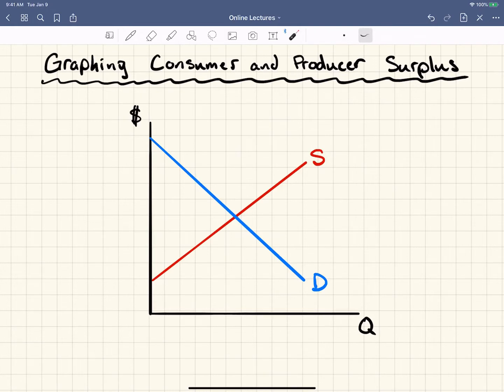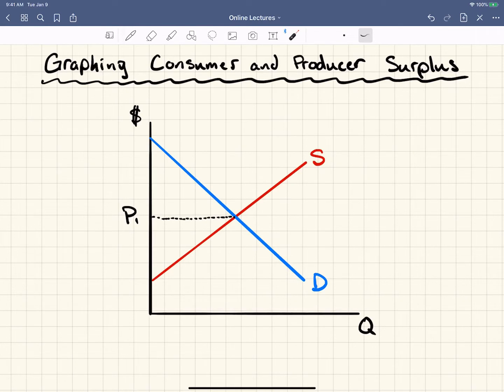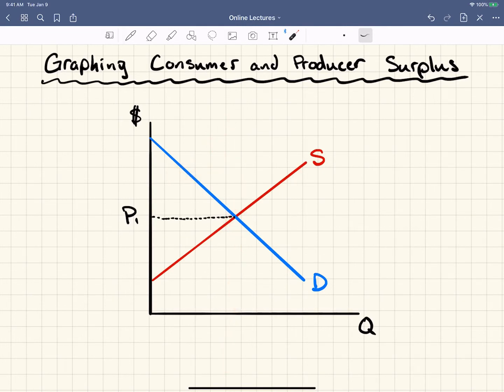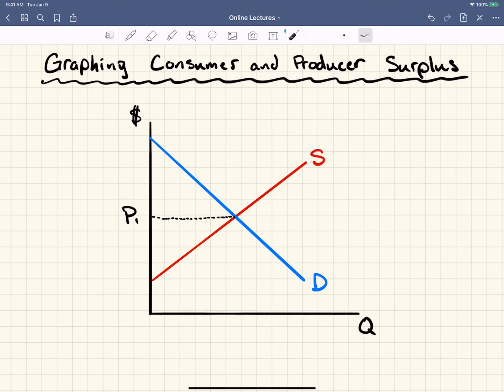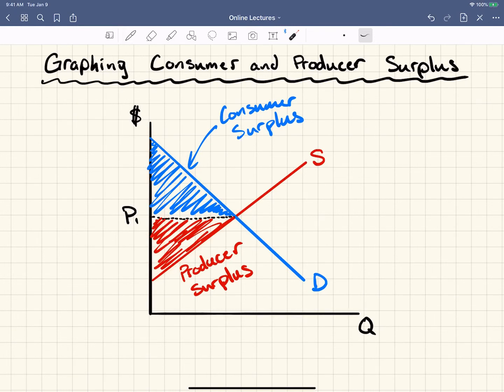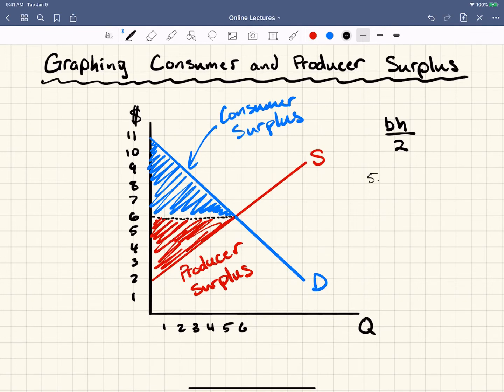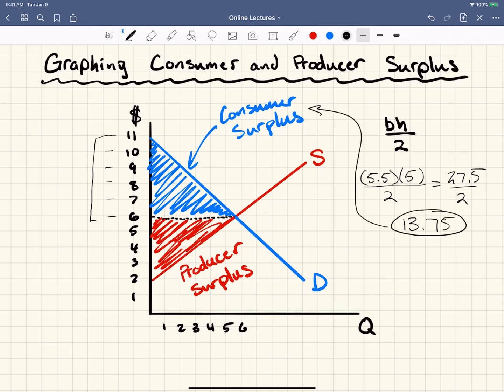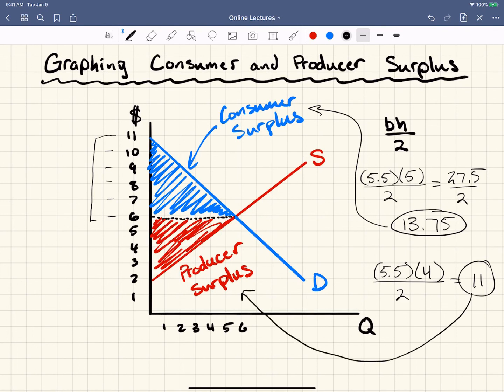Graphing Consumer and Producer Surplus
In this video, I demonstrate graphing consumer surplus and producer surplus.

CHANNEL
The intended audience for this video is students who are enrolled in an introductory Economics course and need supplemental material.

EQUIPMENT
GoodNotes 5
Camtasia 2019
Tonor TC-2030 Podcast Mic